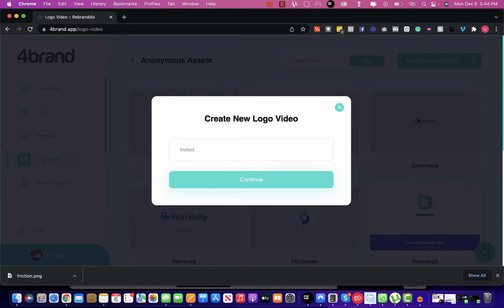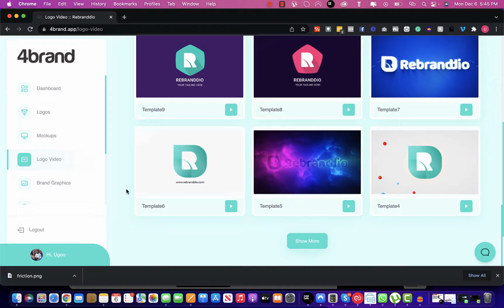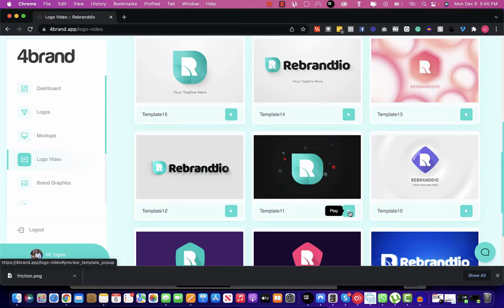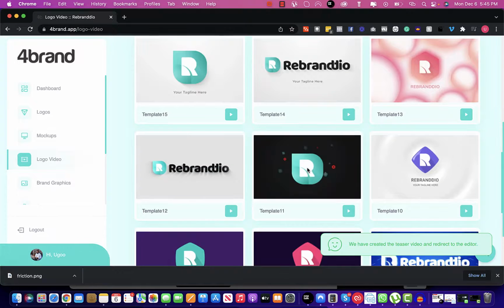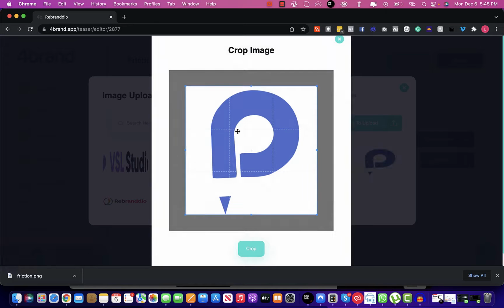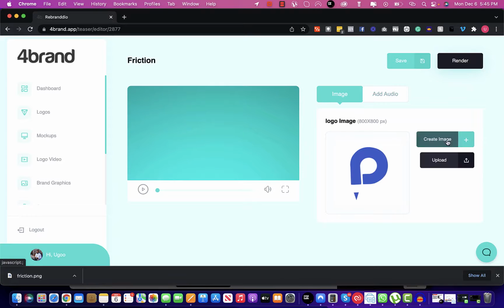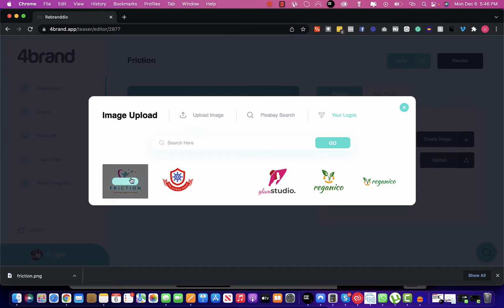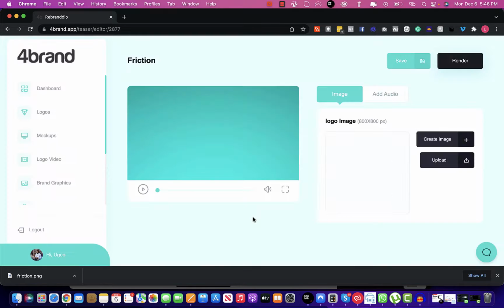4brand Review | How To Create Logo On 4Brand | 4Brand Software Demo | 4Brand Bonuses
4brand Review | How To Create Logo On 4Brand | 4Brand Software Demo | 4Brand Bonuses |

In this video, you will get an honest review of 4brand, its features and even an inside look into the software by Neil Napier.

4brand is a breakthrough all-in-one branding software helps you create & sell business branding visuals from a single dashboard in just 3 simple steps! You will get everything you need (and more) to succeed at selling your new branding services.

Whether it's for you or your clients, 4Brand will offer you infinite customization options to turn your idea into a brand. Customize & sell over 300 million stunning branding visuals to website owners, e-commerce store owners, local business owners, and many more… without any design or technical skills.

Start your own branding business today and start selling to clients for big money. Why use 4brand?
  ✔️  ⅓ of customers have a brand in mind when they go shopping
  ✔️  77% of customers refer to certain products by a brand name
   ✔️ 75% of people recognize a brand by its logo, 60% by its visual style, 45% by the brand’s signature color, and 25% by its unique voice
   ✔️ Over 65% of people have formed an emotional connection to a brand